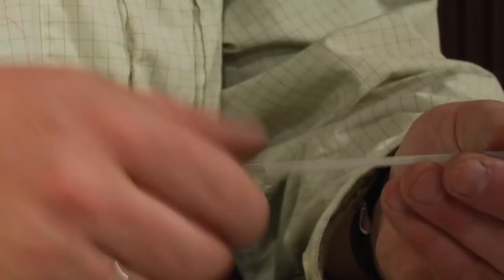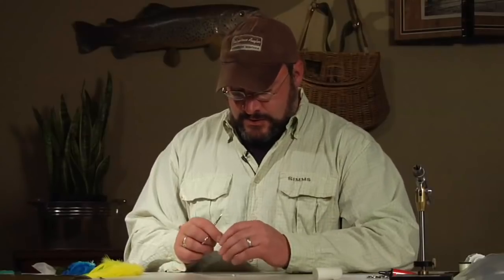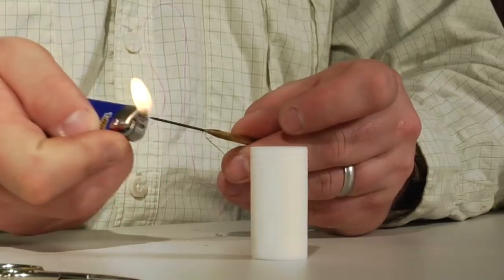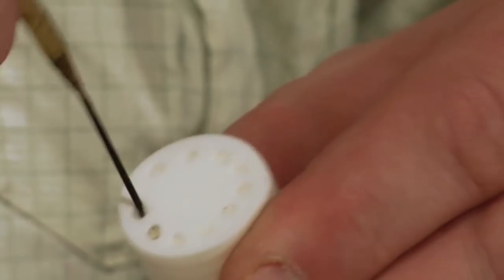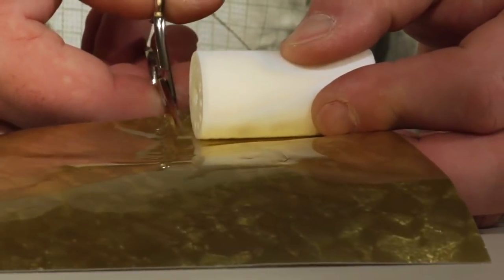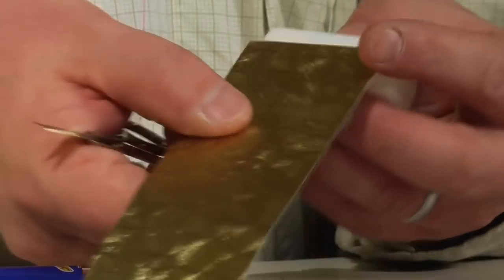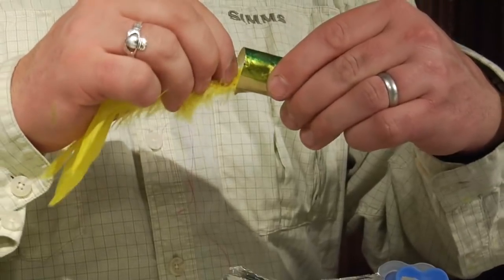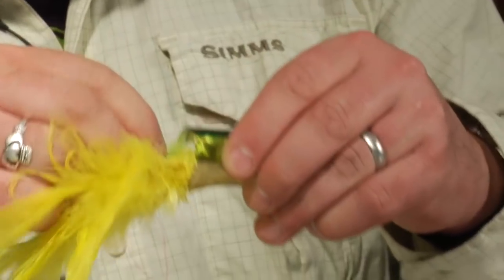James Warren: Billfish Popper Saltwater Sailfish fly pattern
James Miller: Billfish Popper saltwater sailfish fly pattern

James Warren has been tying commercially since he was 12 years old. He has guided for 9 years and fished all over the world. His Billfish Popper pattern is simple and cheap and worth a watch.

Recipe:

Hook: Owner AKI 6/0 (two hooks)
Eyes: 1/2" Silver Prismatic Stick on
Tail: Yellow, Chartreuse, Turquoise, Green Griz Schlappen
Head: Foam Cylendar, Gold Tape, Pantone Markers